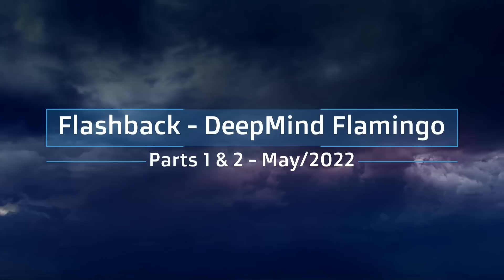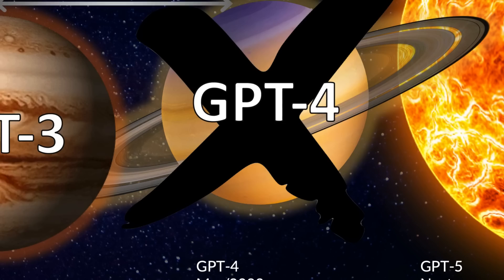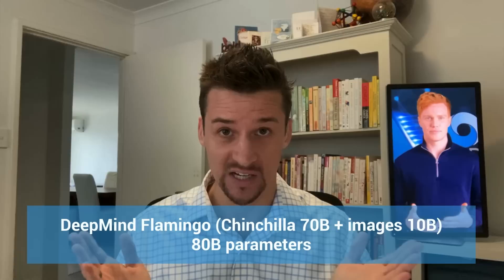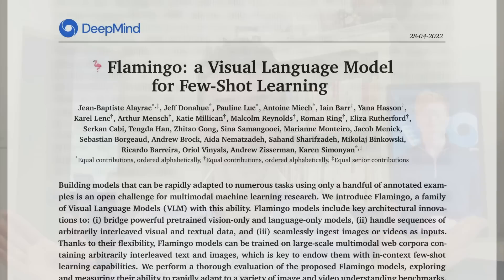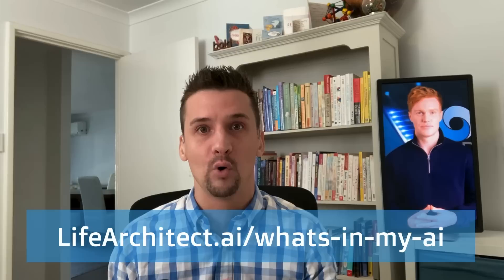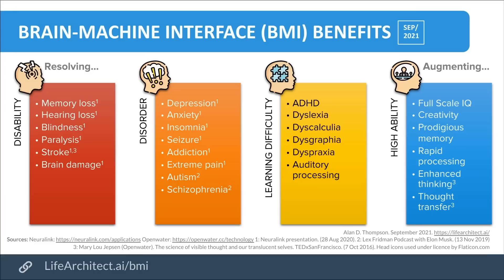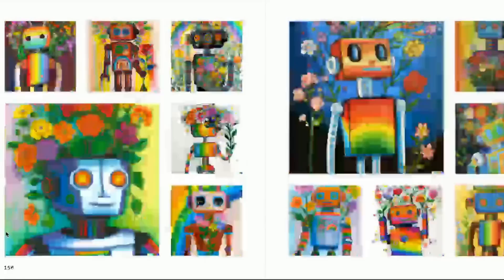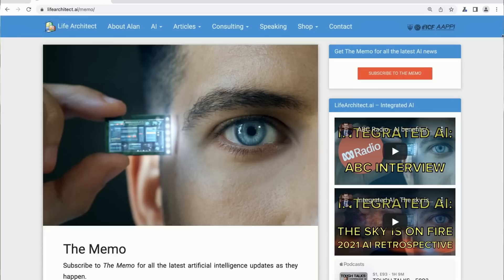Flashback - DeepMind Flamingo (similar to GPT-4 as a visual language model) - Parts 1 & 2 - May/2022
00:00 Context
01:36 Demo
09:07 Obama photo